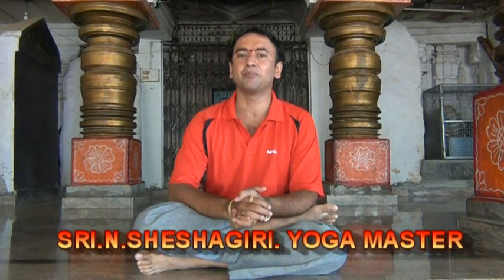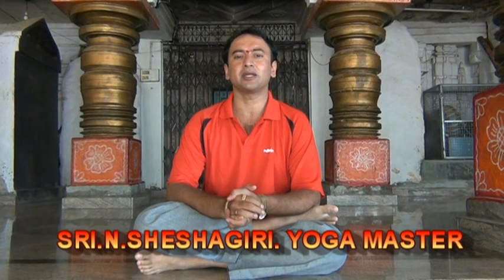MUDRA FOR CORDIAC PROBLEMS BY AWARD HOLDER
SRI.N.SHESHAGIRI is renowned yoga maser who has taught yoga to many celebrities and VIP'S.
Now options to learn MUDRA for CARDIAC PROBLEMS.